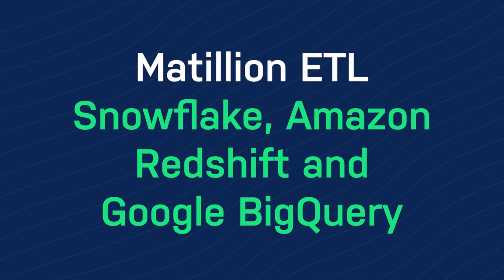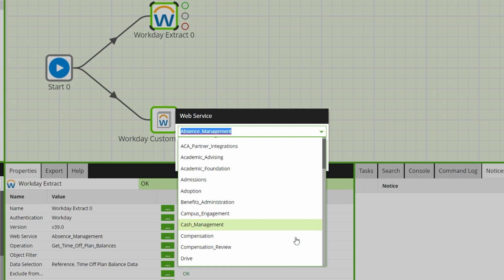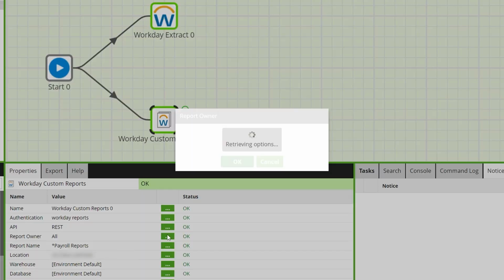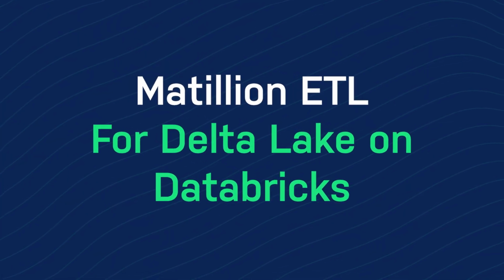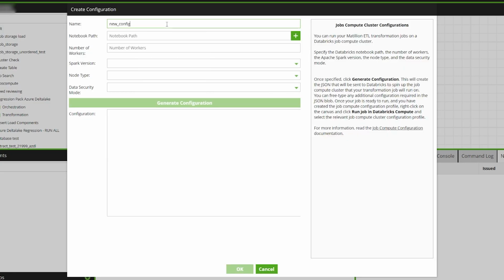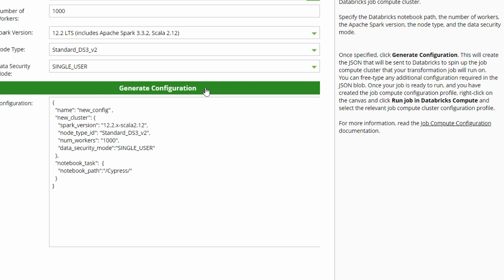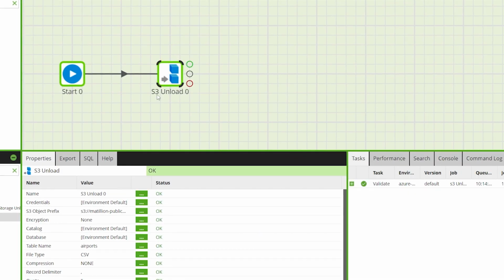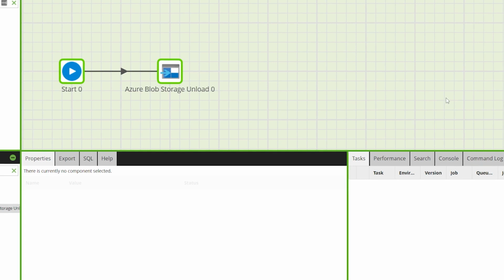Matillion ETL | 1.73 Release Notes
Timestamps -
0:00 - Start
0:17 - Workday Components
1:08 - Job Compute Cluster | Delta Lake on Databricks
2:04 - Delta Lake on Databricks  New Components